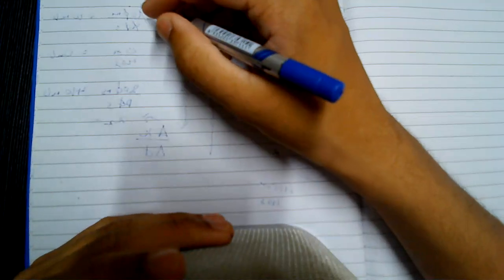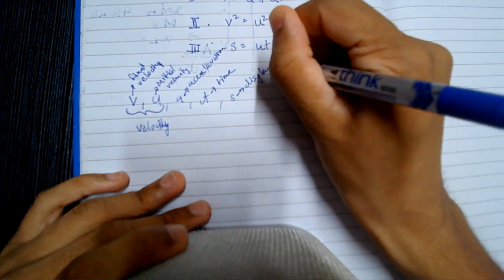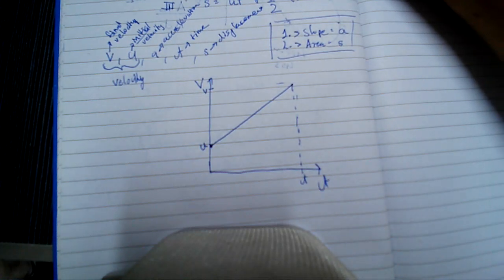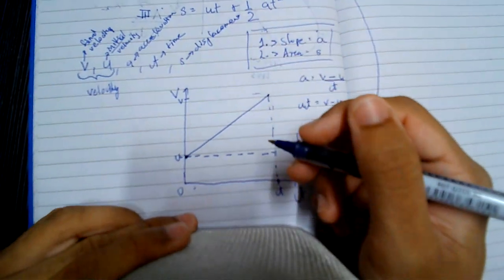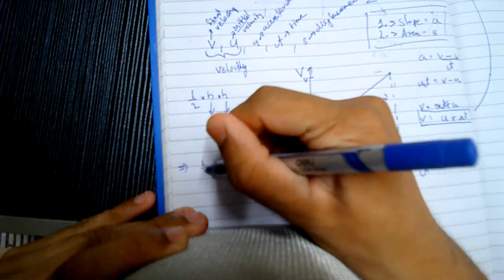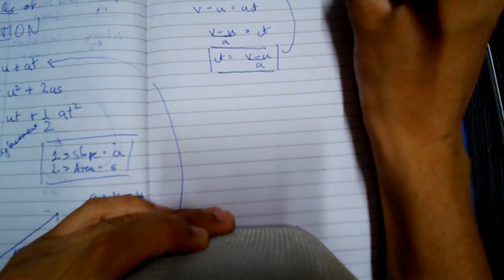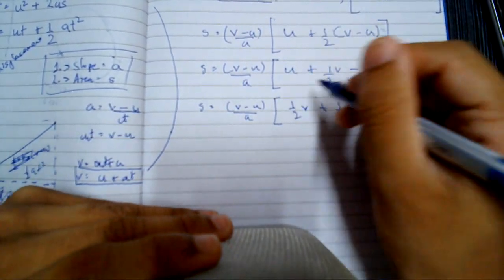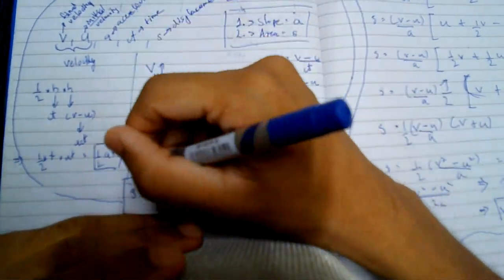Equations of motion derived | Motion in a straight line | take 2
I just shared what I understood. Please do NOT quote me. If there is anything wrong in the info shared, please let me know. Also excuse me for the cam quality.